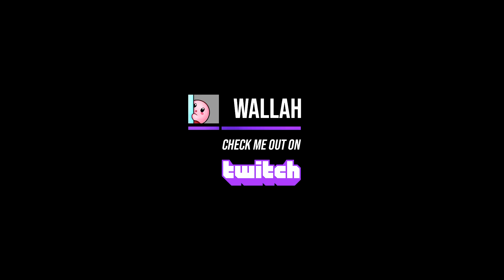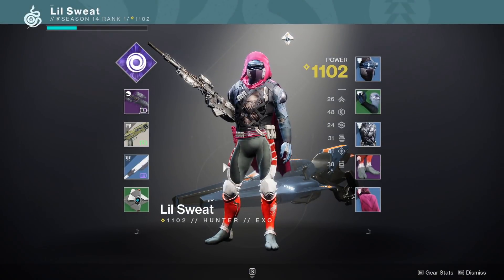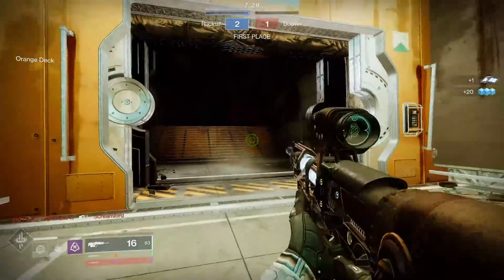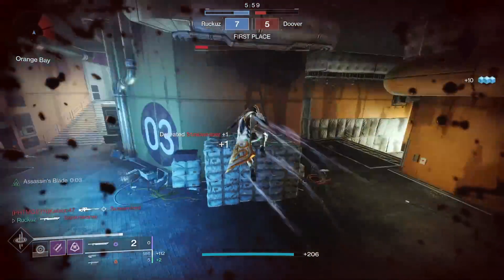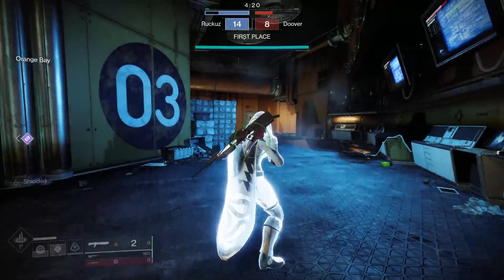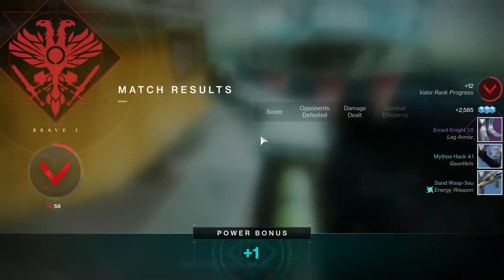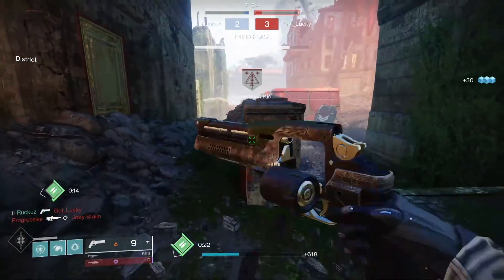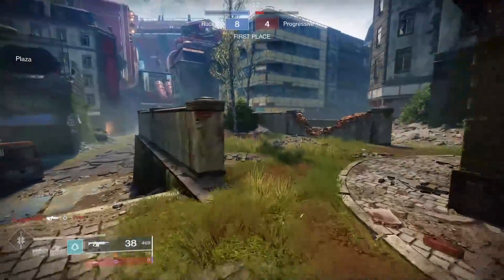Copying Terrible Loadouts (bro wtf are y'all even using)